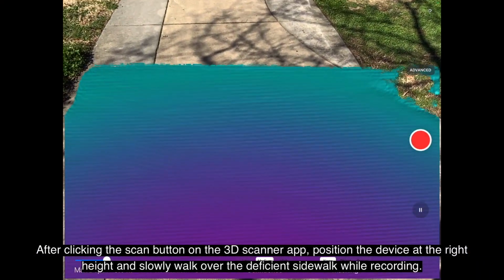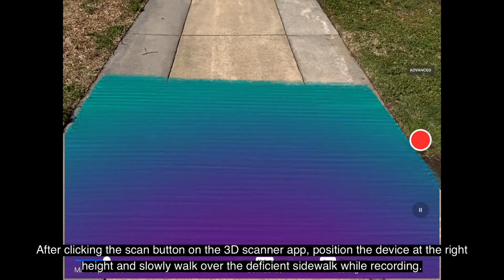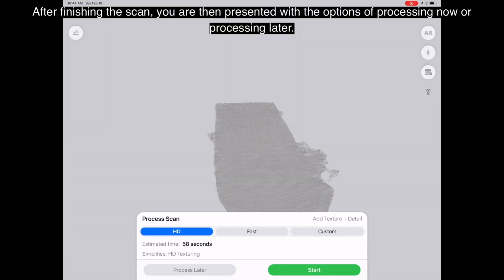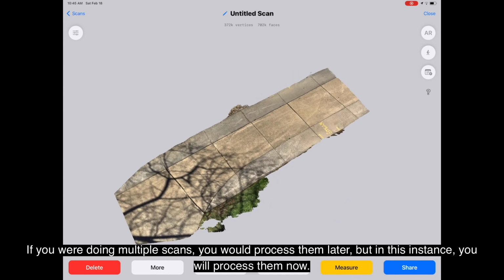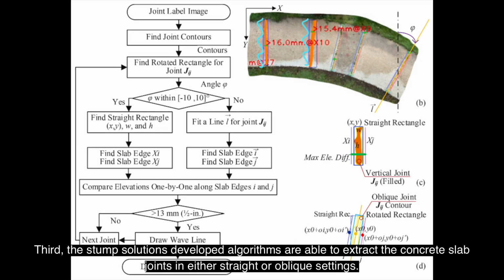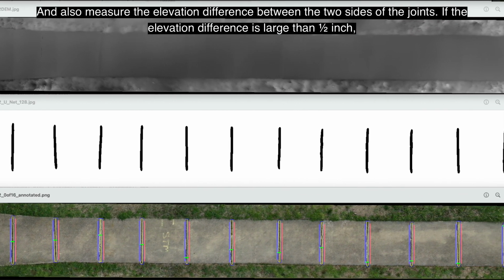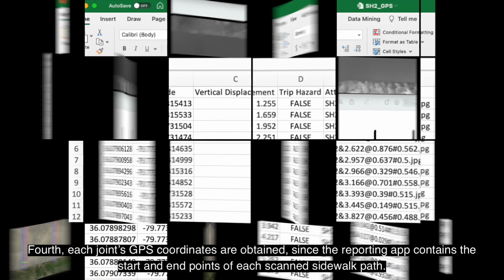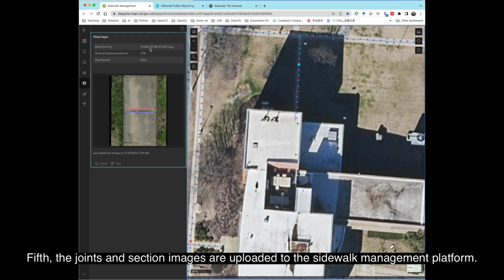Stomp Solutions SciTech Week Innovation Challenge 2023